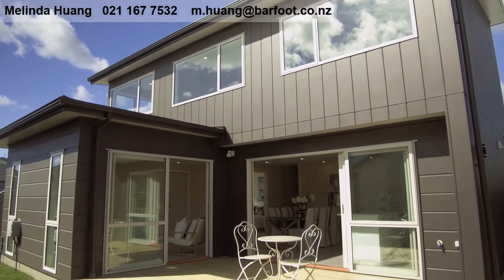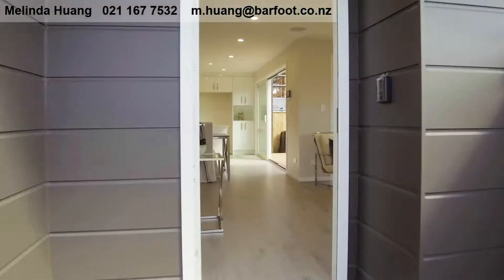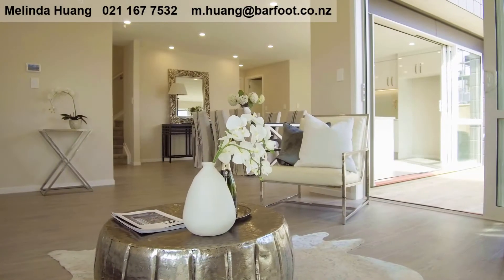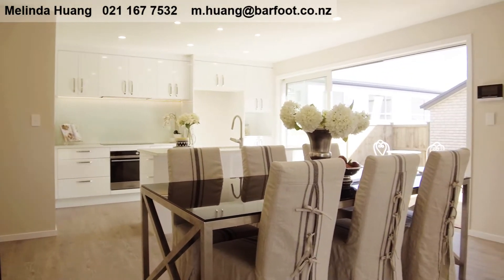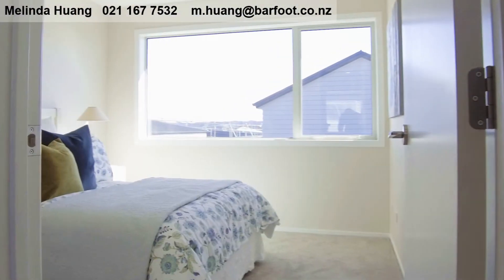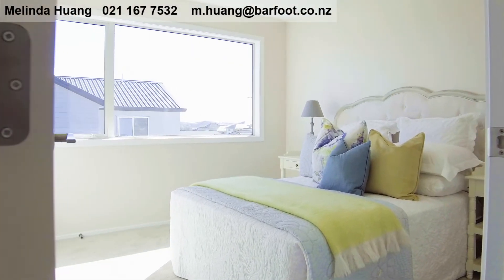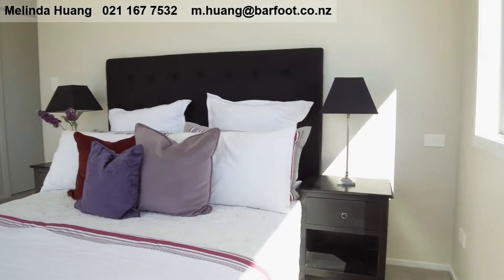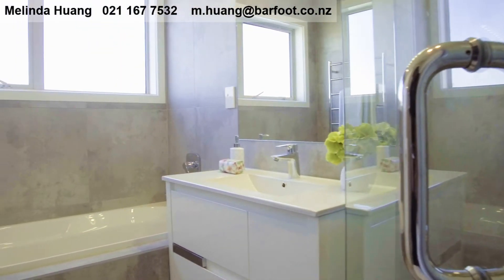SOLD - 189 Wainui Road, Silverdale - Melinda Huang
Affordable Brand New 'Homestar' House

"Homestar TM " certification shows the environmental performance of home in terms of energy efficiency, health and comfort, water, waster, home management and more.
Here is your opportunity to ...

Property Marketed by: Melinda Huang, Albany